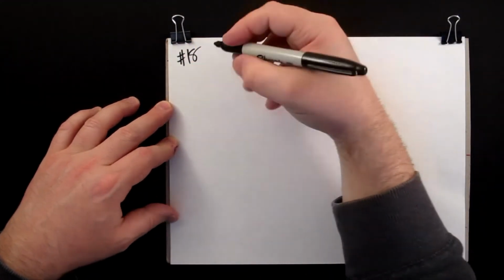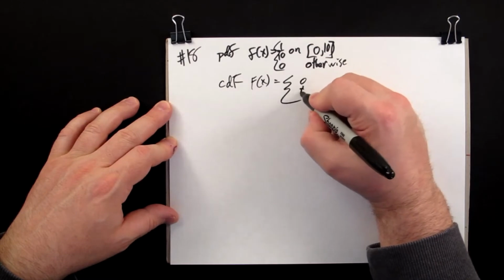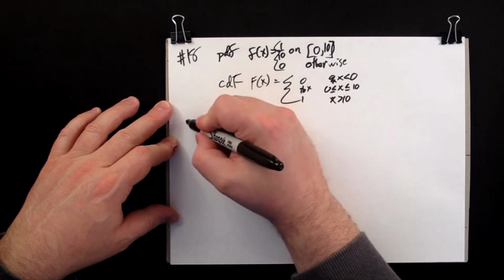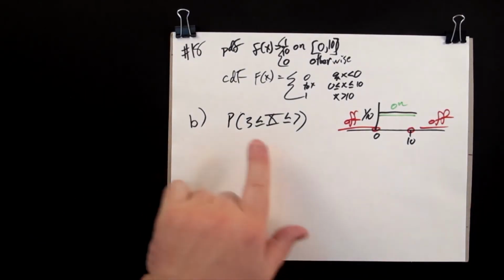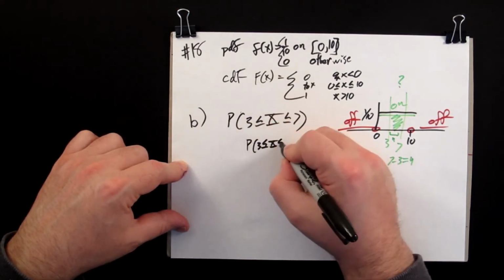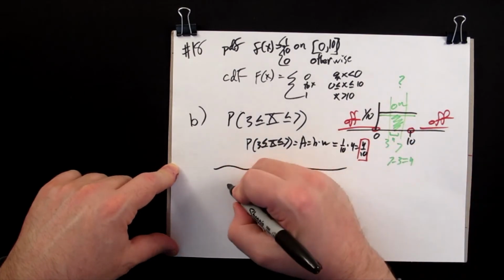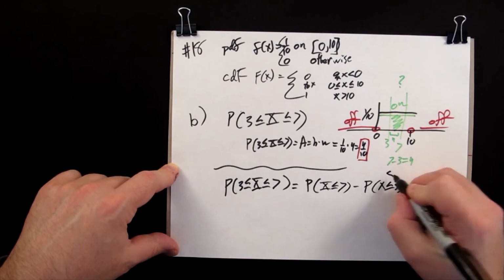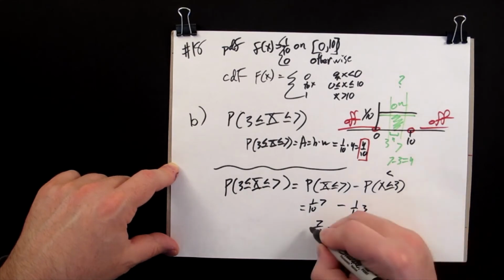Probability Uniform Continuous Distribution: Finding Probability 2 of 2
11.2

2 of 2

 Find probability of event happening.

Calculated two ways:
Using rectangle area formula.
Using Cumulative Distribution Function.

pdf
cdf